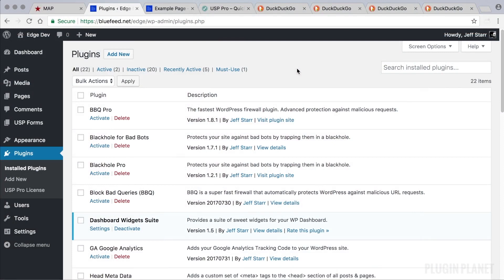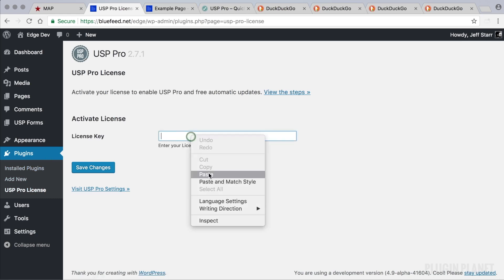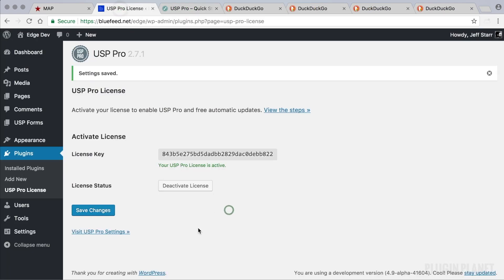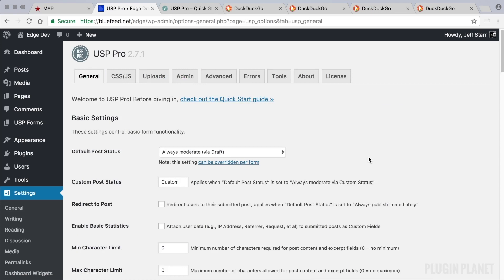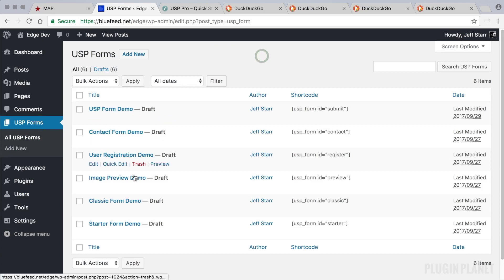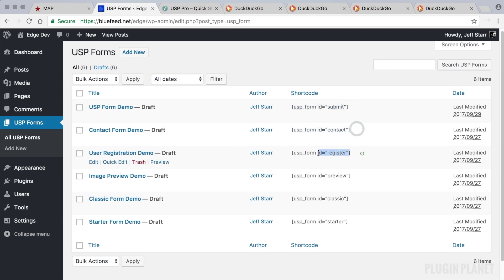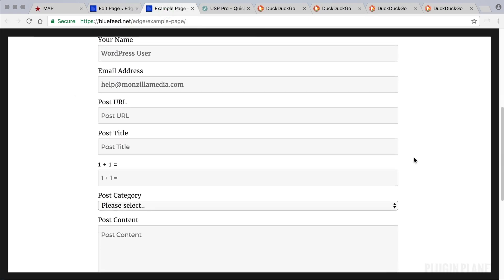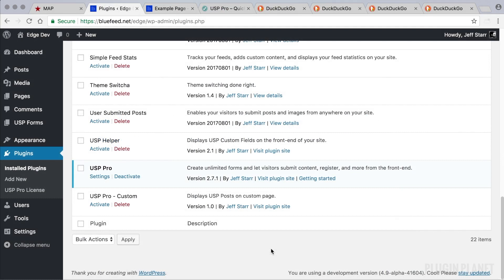USP Pro - 01. Quick Start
This video tutorial is a Quick Start Guide for USP Pro! Click video settings for HD video.